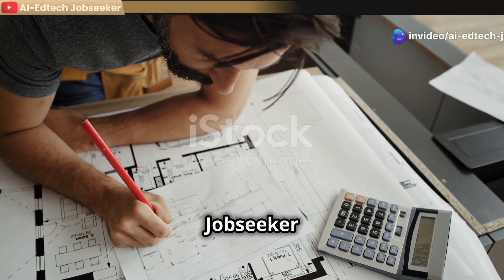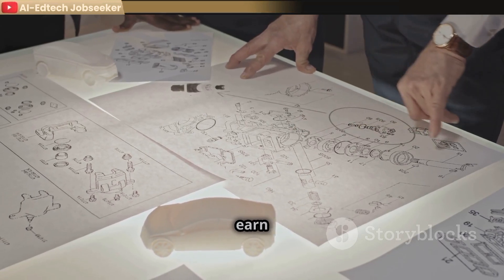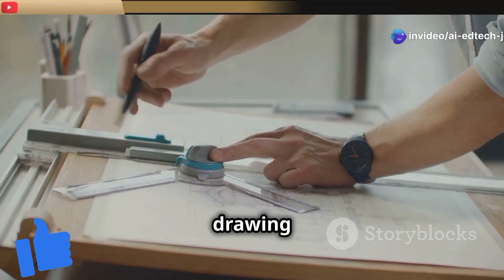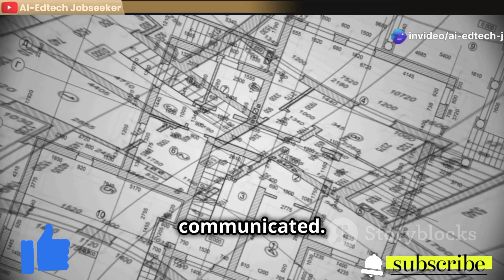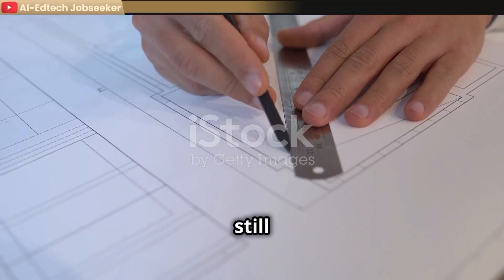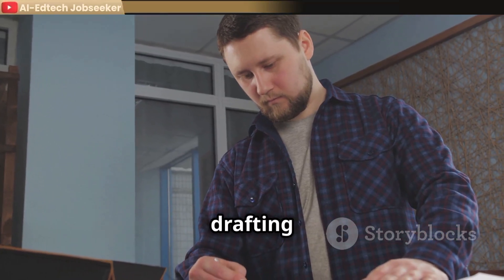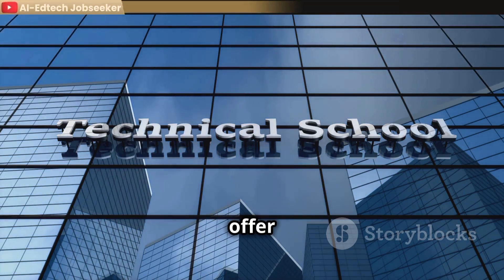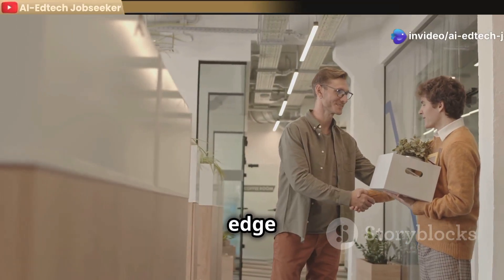Draftsman Job Responsibilities || How To Work Draftsman || What Is Draftsman Job Responsibilities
Draftsman Job Responsibilities | Skills, Duties & Career Growth

Are you considering a career as a draftsman or looking to enhance your knowledge about this profession? In this video, we will dive deep into the roles, responsibilities, required skills, and career opportunities available for draftsmen in various industries. Whether you are a beginner exploring this career path or a professional aiming to upgrade your skills, this video will provide you with complete guidance.

What You’ll Learn in This Video:

✔ What does a draftsman do? (Detailed job description)
✔ Daily tasks & responsibilities across industries like construction, manufacturing, and engineering
✔ Essential skills & qualifications needed to succeed in this role
✔ Types of drafting (Architectural, Mechanical, Civil, Electrical, etc.)
✔ Best drafting software to learn (AutoCAD, Revit, SolidWorks, etc.)
✔ Career growth opportunities & expected salary insights

A draftsman plays a crucial role in creating precise technical drawings, blueprints, and 3D models used in engineering and design projects. With advancements in technology, learning modern drafting tools and software can significantly boost your career prospects.

Have any questions? Drop them in the comments, and we’ll be happy to answer!